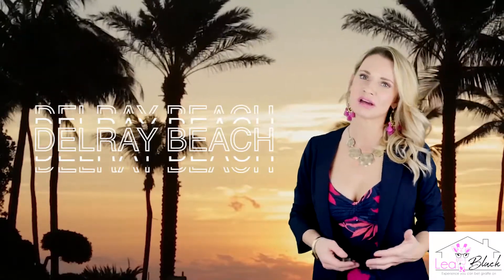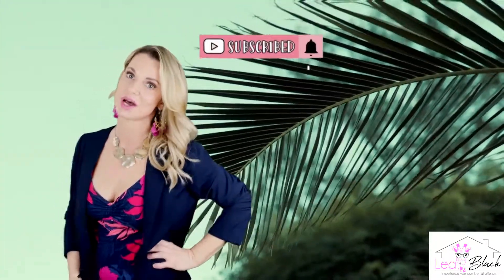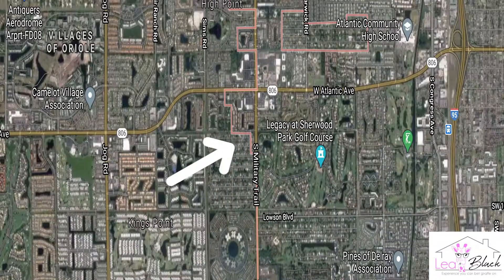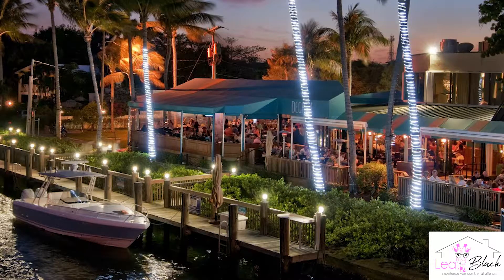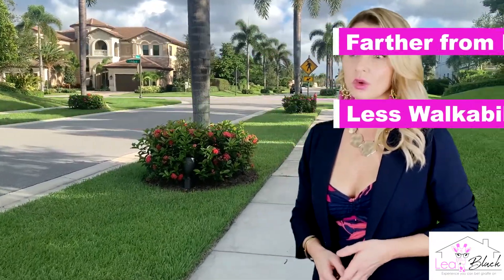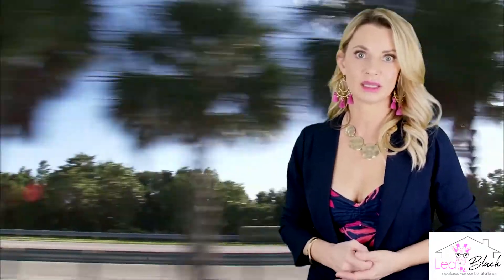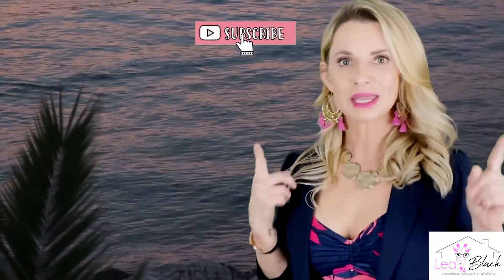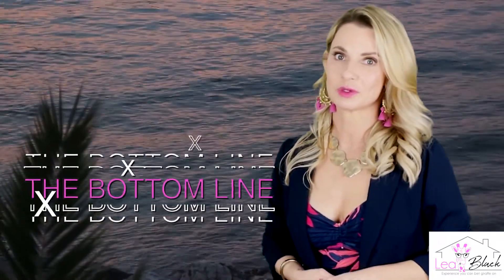Moving to Delray Beach Florida | East VS WEST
Are you seriously considering moving to Delray Beach Florida but you're just not sure where to start looking? In this episode of The Bottom Line, I’m going to help you sort through the east and west sides of Delray Beach Florida. I’ll explain the similarities and differences so you can choose the area that fits you best.